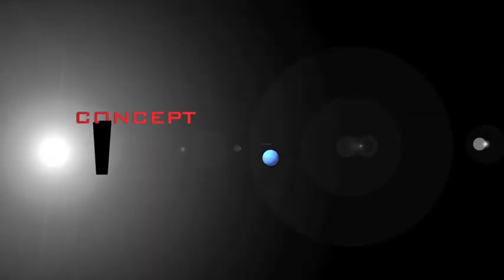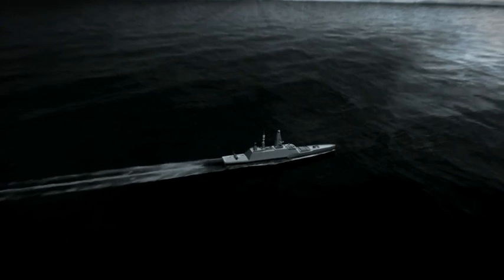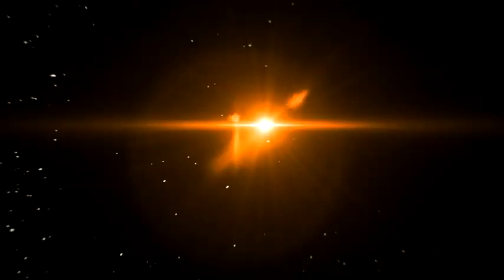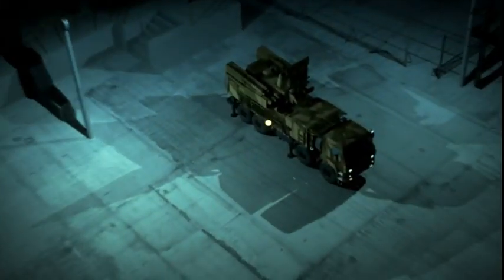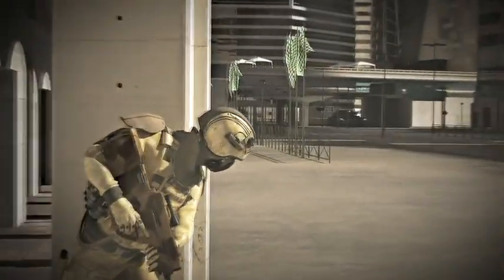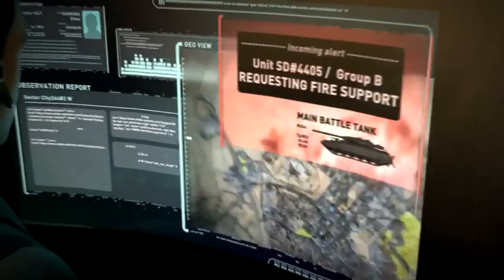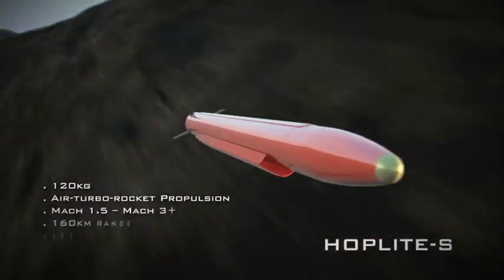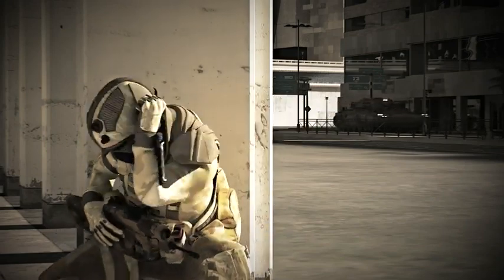MBDA CVS302 HOPLITE Indirect Precision Attack System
At the Paris Air Show 2013, MBDA unveiled CVS302 HOPLITE that is designed to supply an Indirect Precision Attack capability for land and naval artillery in 2035 and beyond. This represents the fourth and latest of MBDA's annual Concept Visions projects, demonstrating once again the company's position as a thought leader in envisaging how innovation in missile systems could dominate the future battlefield.

The HOPLITE system consists of a mission control system, and two missile variants, HOPLITE-S and HOPLITE- L both of which can fly 70km in under two minutes at low altitude or up to 160km at high altitude in under four minutes when the way is clear. The system is able to quickly and safely traverse contested airspaces, and closely coordinate salvo firings to provide an exceptional fire support capability to the front line. HOPLITE's one shot one kill precision simplifies operations while reducing collateral damage risk and mission cost. HOPLITE offers a true step change in indirect precision effects at range for 2035 and beyond.

HOPLITE's mission control guides the operator who maintains executive control. Planning times are vastly reduced by automating the trajectory planning and collateral damage risk modelling. Optimised mission solutions differing in priorities such as time to target or survivability are provided to the commanding officer. These features enable firings that would otherwise be impossible, while removing the need to clear an air corridor and reducing the risk of exposing the launch position. All processing takes place on a tablet sized computer that is generally located with the artillery or warship's command and control but it can also be with a single launcher. By being platform agnostic the system will adapt to a wide range of operational needs.

HOPLITE-S is a 3.2m long, 120kg 'utility' missile for simple, supported engagements. It has a versatile spot-scanning ladar seeker that also provides SAL detection among other functions. As the missile is either 3PrdP party designated or attacks on coordinates, its ladar is used for aim-point refinement. The one-way datalink (receiver) allows mission updates and retasking. HOPLITE-S can be used in more complex scenarios with targeting assistance from HOPLITE-L.

HOPLITE-L is a 3.75m, 135kg missile designed for complex, isolated engagements that require an operator in the loop (OITL) capability. Its multi-mode seeker allows passive and active 3D imaging, and is robust to adverse weather, heavily cluttered scenes and countermeasures. The missile can decelerate to subsonic speeds to provide time for OITL targeting over its two-way data link. This, and its ladar channel, can be used to direct HOPLITE-S onto targets in coordinated salvo attacks resulting in a high-value increase in capability compared to current systems.

Certain innovative technologies allow such high performances. Both missiles use an air turbo rocket propulsion system, with its integrated boost motor, to cruise at over Mach 2. The air turbo rocket offers the benefits of solid rocket motors and gas turbines, as well as allowing the large accelerations and decelerations required by the missiles. A Boosted Kinetic Energy Penetrator warhead enables HOPLITE-L to defeat all of its targets from any flight velocity. Lastly, the spot-scanning ladar is used by both missiles for 3D imaging, target identification, SAL reception, fuzing and as an altimeter.

For HOPLITE, MBDA's European workforce was challenged to suggest concepts and technologies for weapon systems that could give future surface forces the organic capability of delivering precision effects at range. Following assessment by an international panel within MBDA, the winning concepts and technologies became the subject of intense workshops, utilising not only the technical expertise inside the company, but also reaching out to the end-user community.